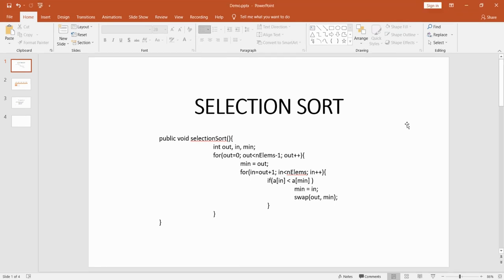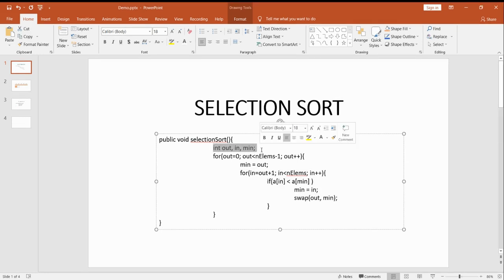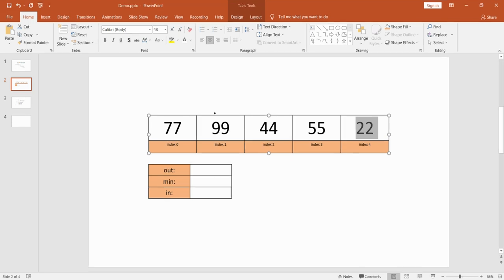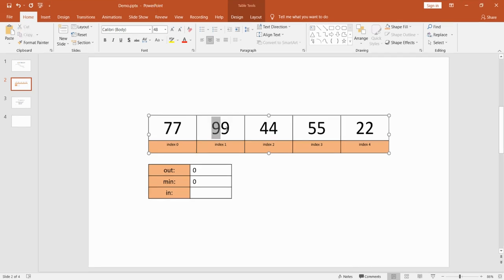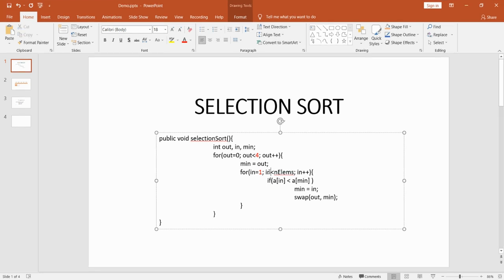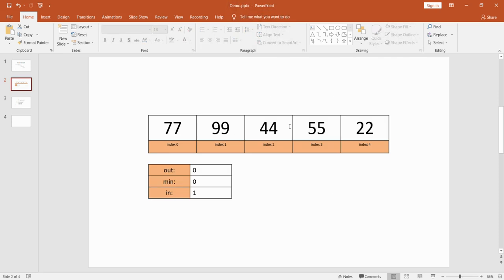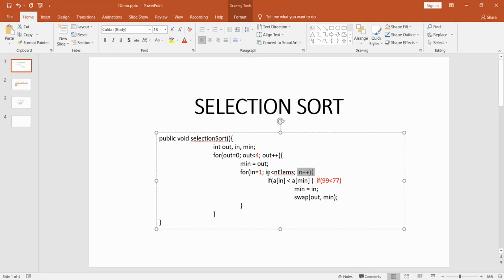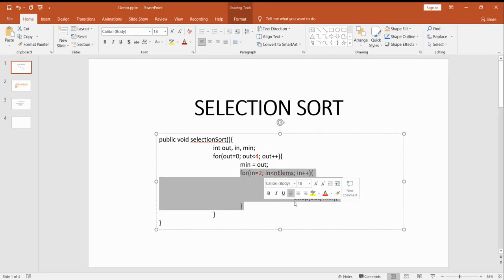SELECTION SORT PART 1